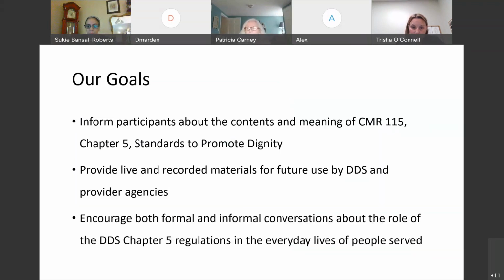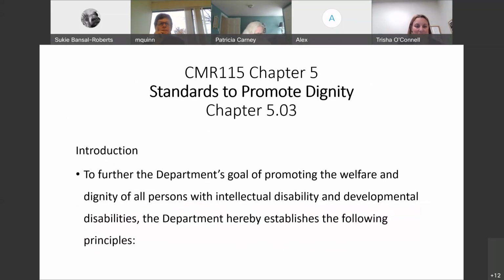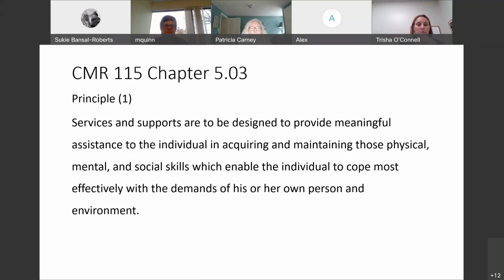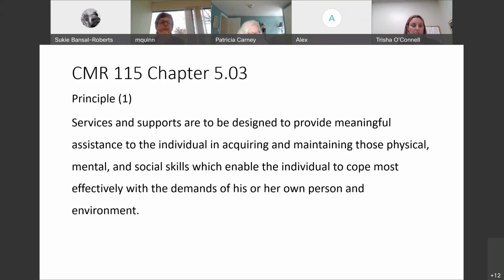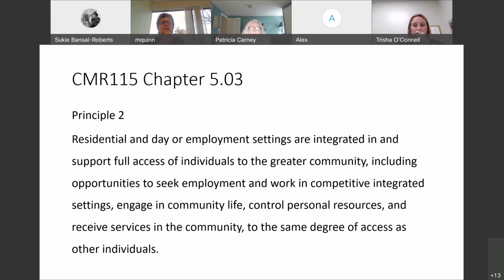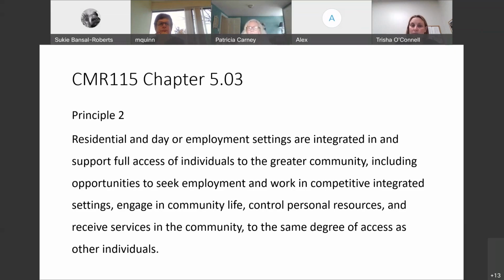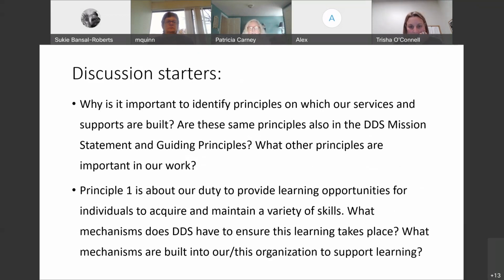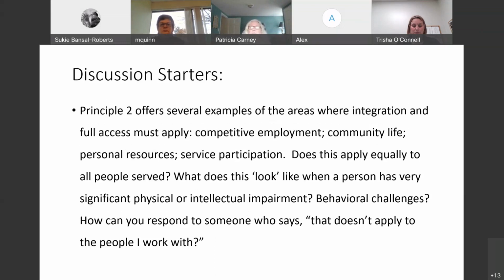Pat Carney DDS presents: Human Rights in Small Bites - Part #2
The Goal -
Inform participants about the contents and meaning of CMR 115, Chapter 5, Standards to Promote Dignity
Provide live and recorded materials for future use by DDS and provider agencies
Encourage both formal and informal conversations about the role of the DDS Chapter 5 regulations in the everyday lives of people served

My name is Dr Valarie Whiting and I hope that some of my material, videos, or classes can help you. Please feel free to visit my